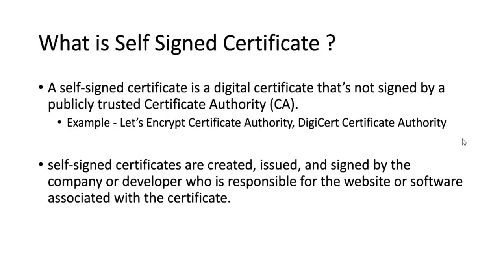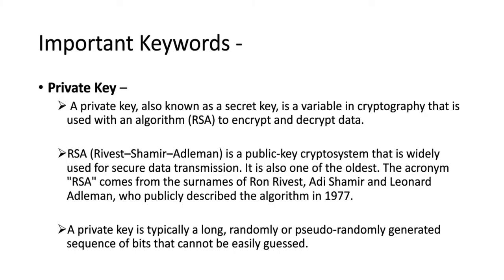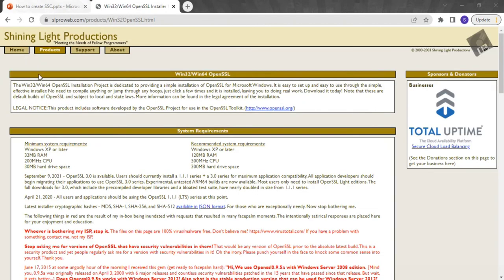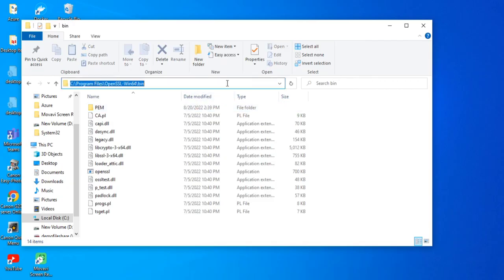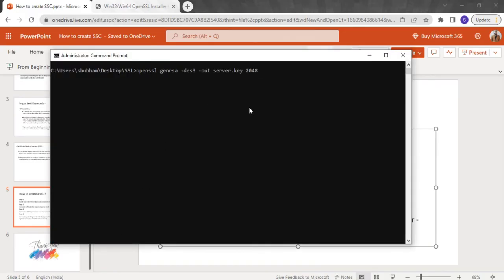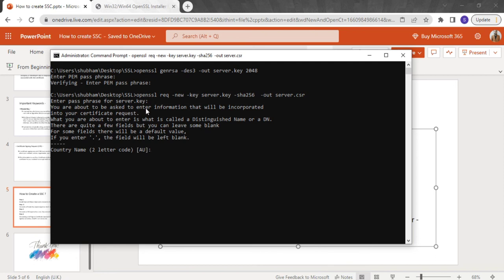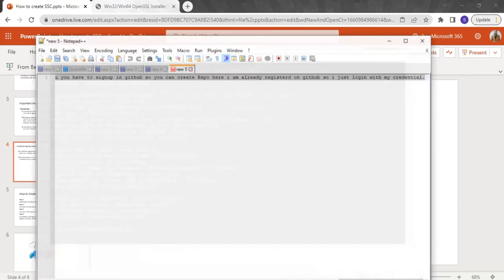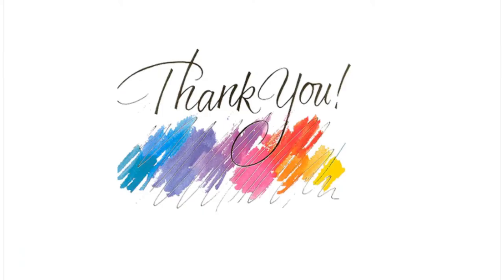How to create self signed SSL certificate using OpenSSL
For any website or applications, an SSL certificate is key thing.
For production environment, you need to get an SSL certificate from a trusted CA authority.
For testing purposes, you can create your own self-signed SSL certificate.